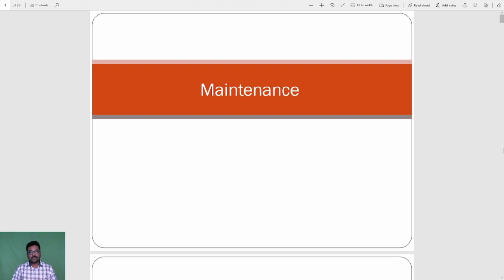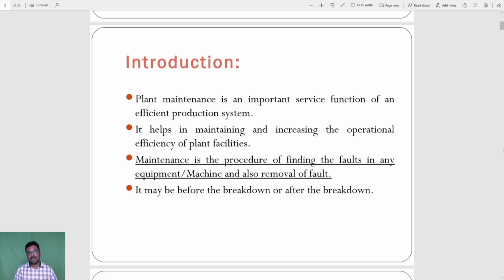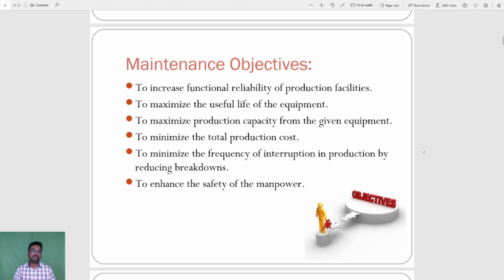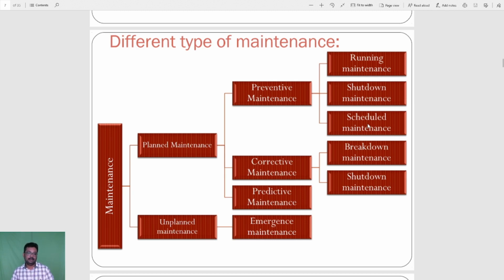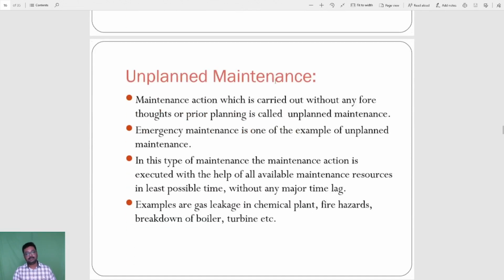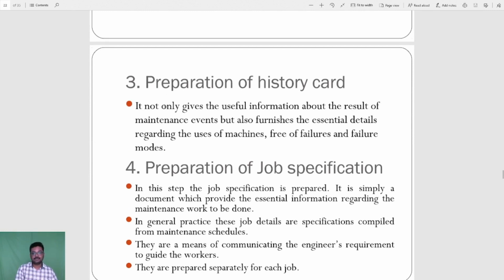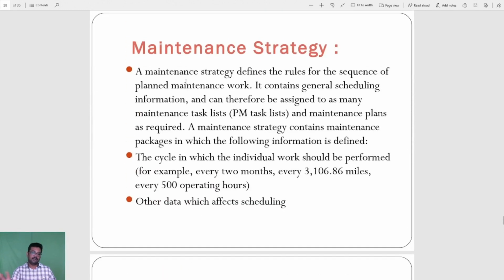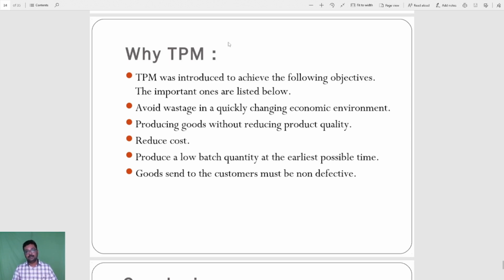Maintenance Engineering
Dr.K.Arun Prasath, Assistant Professor, Department of Mechanical Engineering